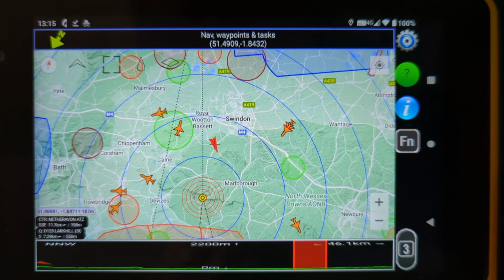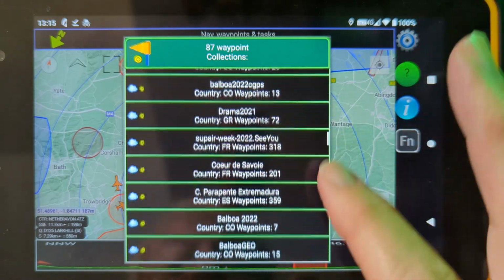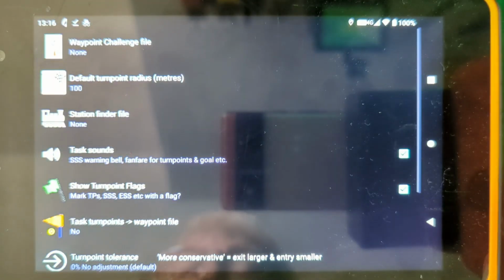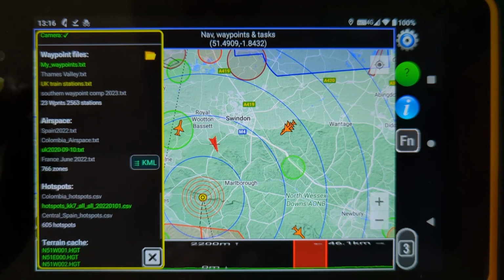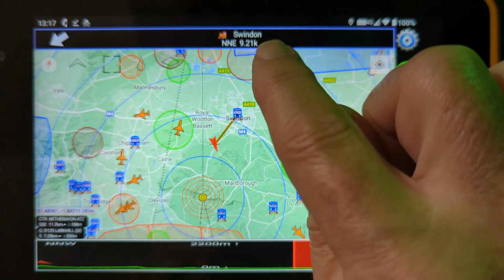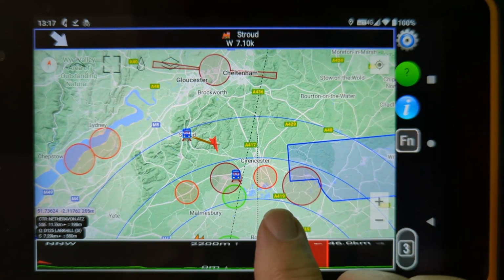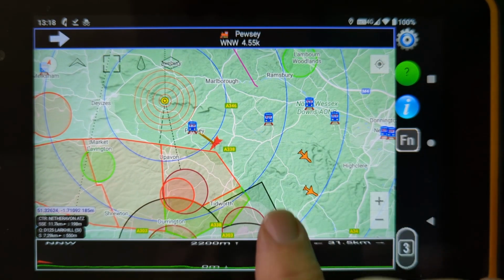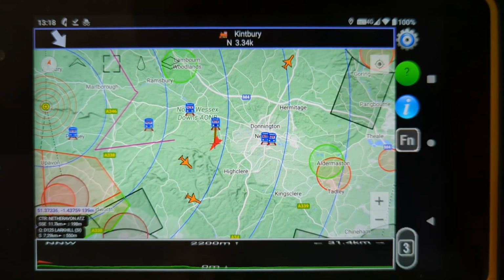XC Guide :: Station finder navigation feature